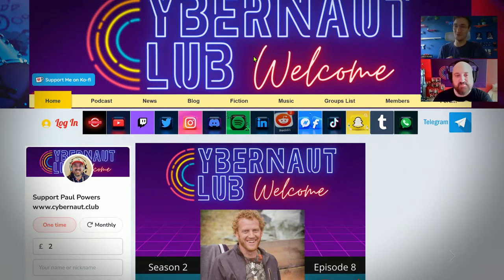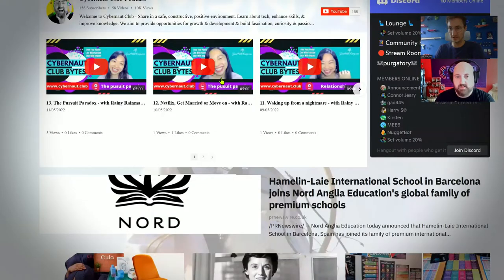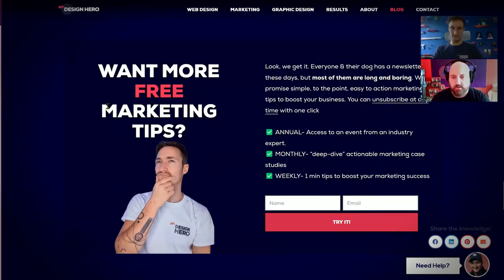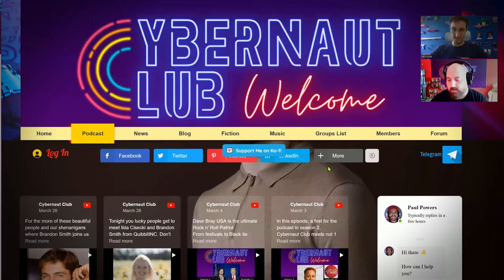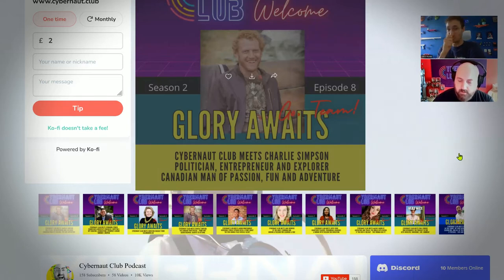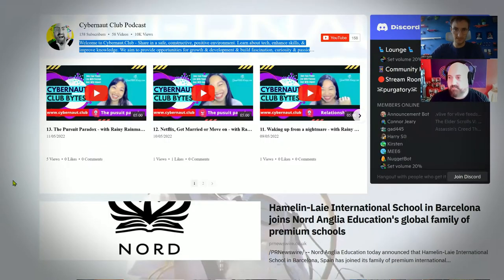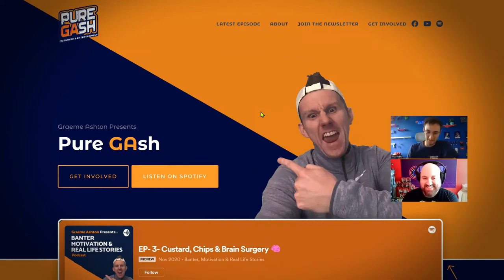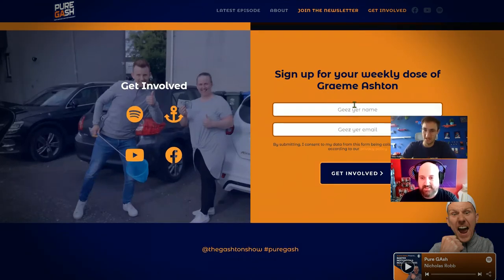Website audit by Nicholas Robb for Cybernauts club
I perform a live website audit for Cybernauts club to help them get more podcast subscribers

Want to book a live website audit workshop with Nicholas Robb?
In your website workshop, we will work through your website with you to explain EXACTLY why your website visitors aren't converting, and how to fix it to boost your website sales.